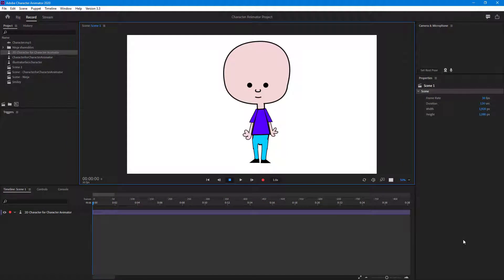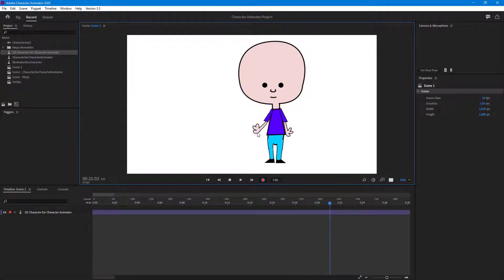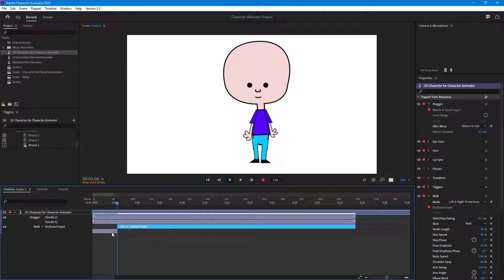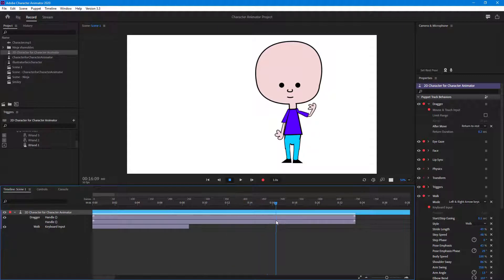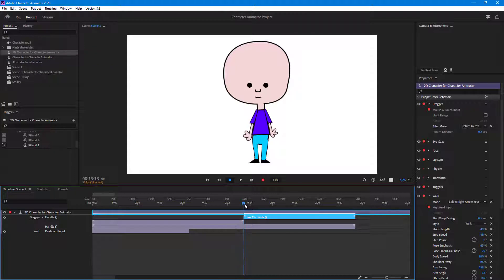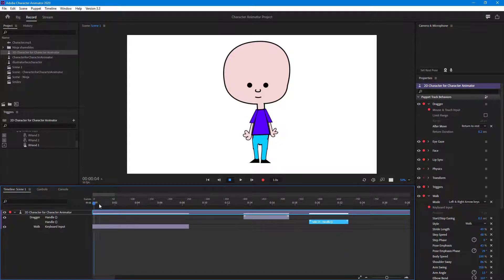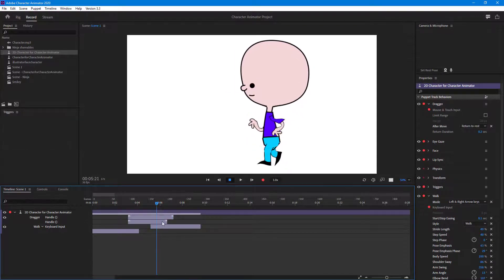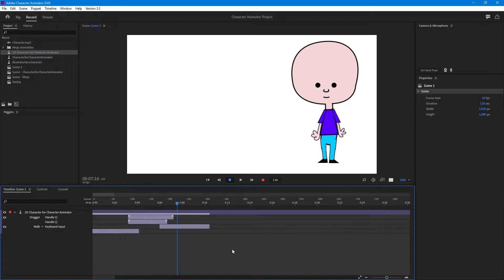Adobe Character Animator Tutorial - Lesson 46 - Timing Adjustment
In this tutorial, we will be discussing about Timing Adjustment in Adobe Character Animator